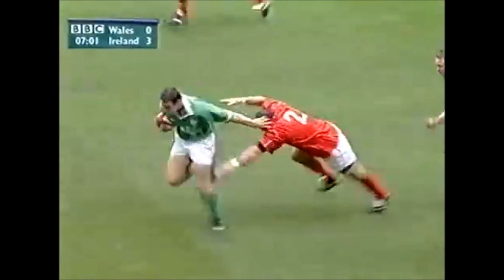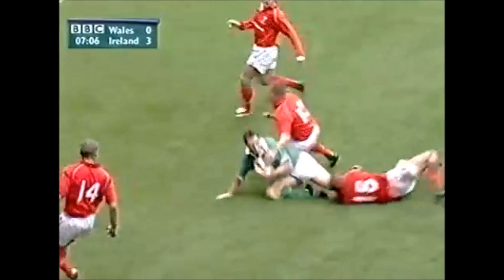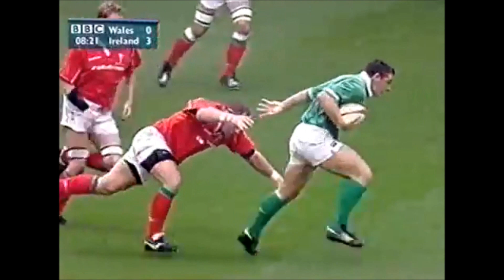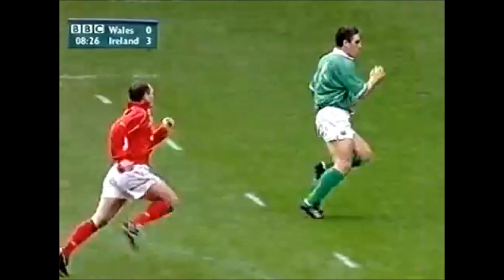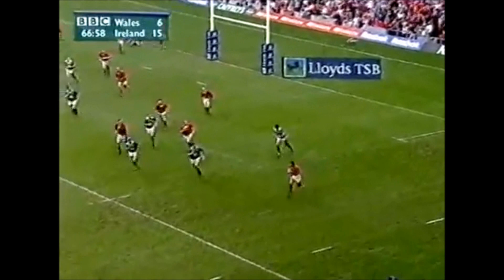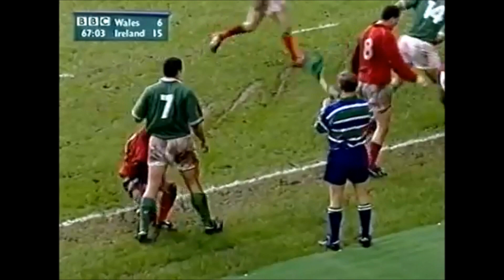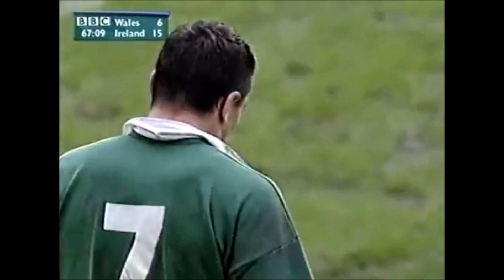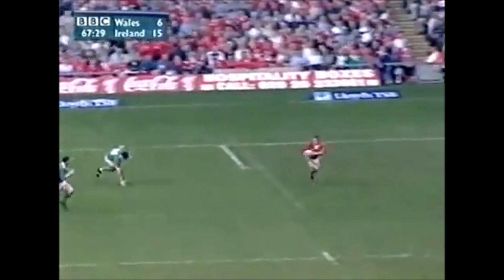David Wallace tremendous pace and power vs Wales 2001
Ireland flanker David Wallace demonstrates some great pace and power during his match with Wales during the 2001 Six Nations in October 2001.

0:00 - Wallace runs over the tackle of Wales fly half Stephen Jones then brushes off the tackles of scrum half Rob Howley and hooker Robin McBryde and then running 50 metres up the field.

0:33 - Wales winger Shane Williams gets some space out wide but Wallace catches him up with surprising ease and then drags him into touch.